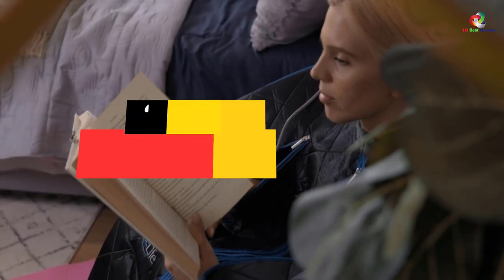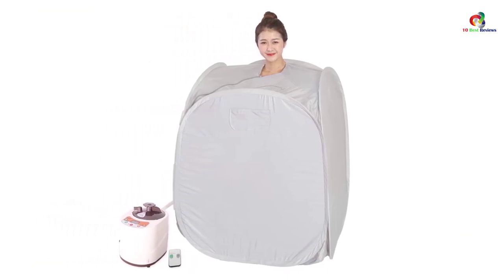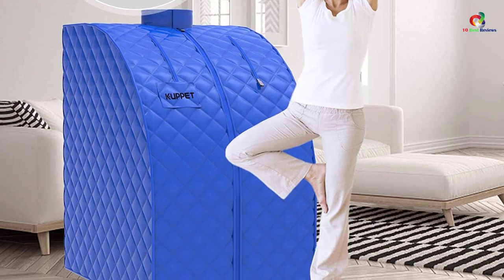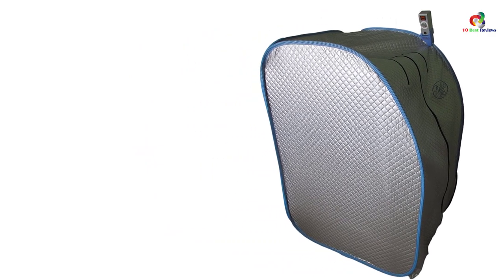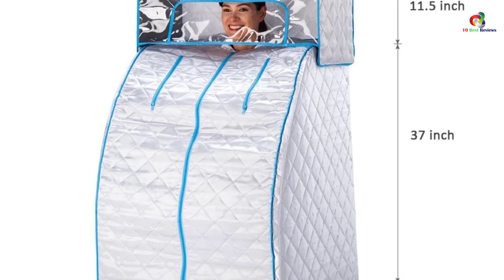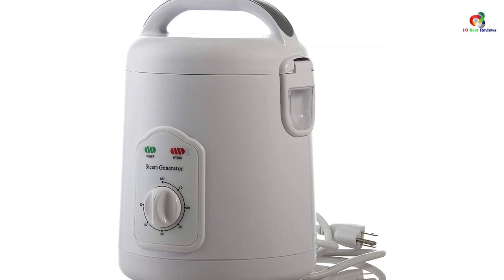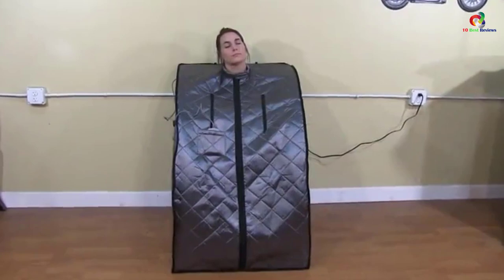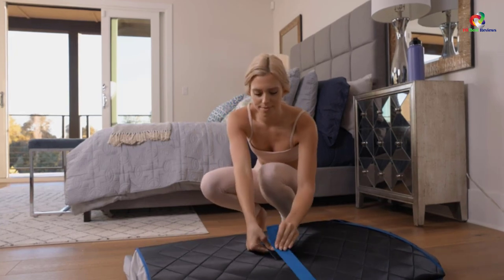✅Top 10 Best Portable Saunas in 2023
► Links to the Best Portable Saunas you saw in this video

✅10. Smartmak Portable Steam Sauna
✅9. Heat Wave Saunas Rejuvenator Portable Sauna
✅8. KUPPET Portable Steam Sauna
✅7. Relax Far Ray Portable Sauna
✅6. AW Portable Steam Sauna
✅5. Daiwa Felicity Portable Steam Sauna
✅4. Durherm Portable Home Steam Sauna
✅3. DSS-404 Lightweight Steam Sauna
✅2. Radiant Saunas Portable Steam Sauna
✅1. SereneLife Portable One Person Sauna

To save you both time and money, we’ve narrowed down to some of the best Portable Saunas.
Check out an in-depth review of the best  Portable Saunas in 2022 .

In this video, we make a new research on the top best Portable Saunas.
This is the best Portable Saunas review.
Best time for buying your new Portable Saunas.